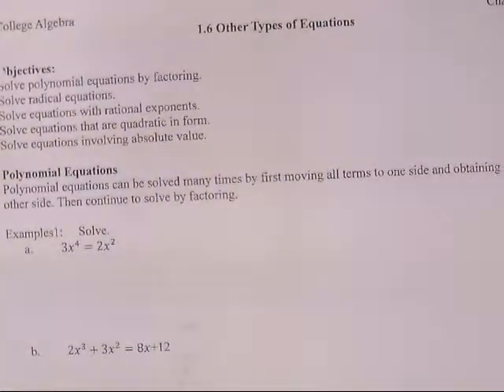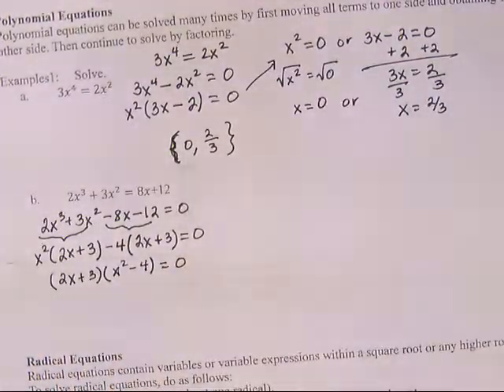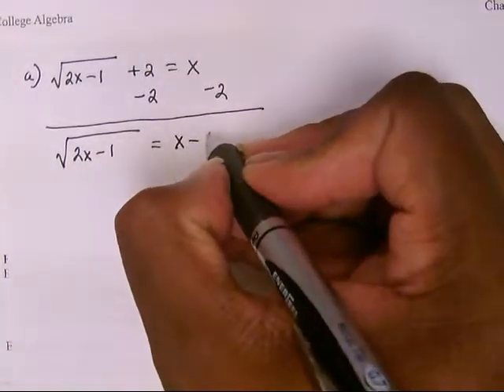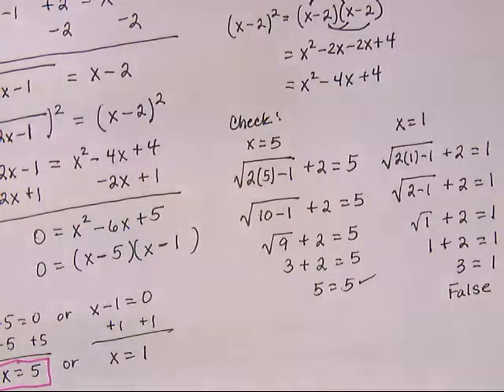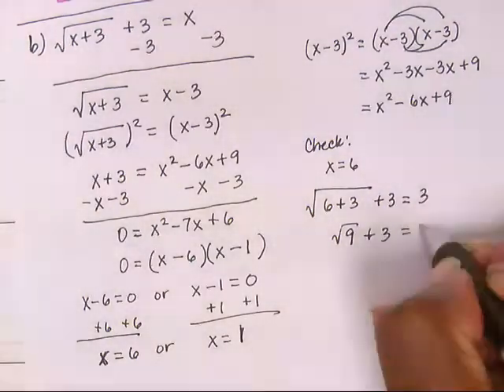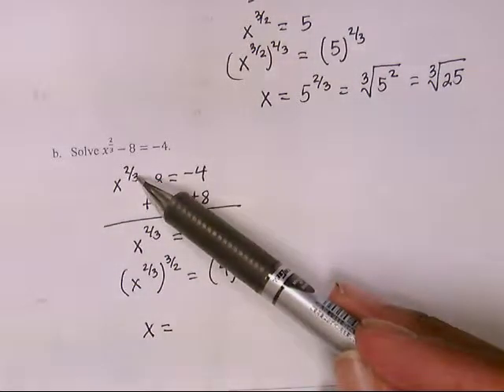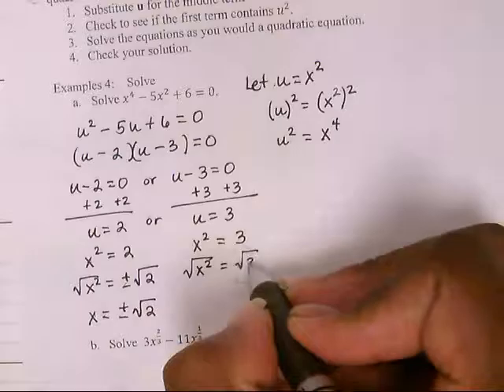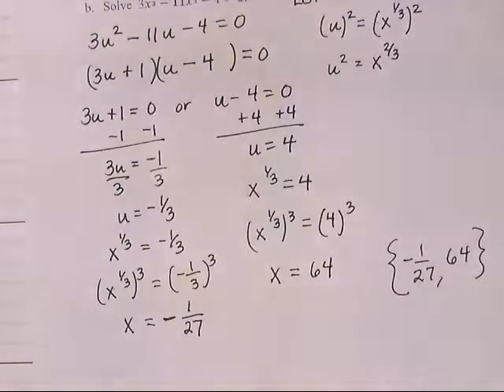Dr Daphne's Section 1 6 Video